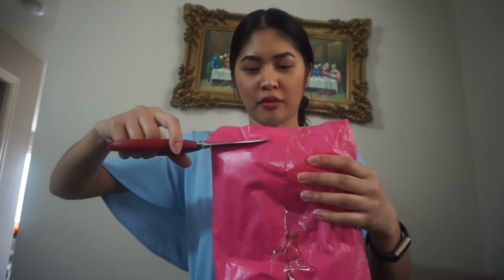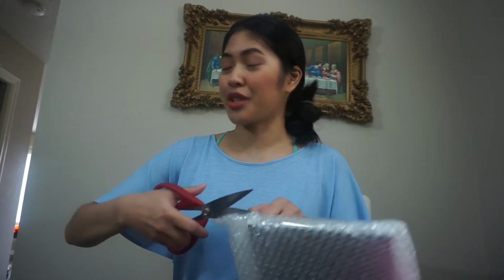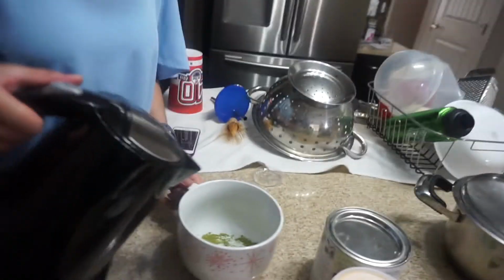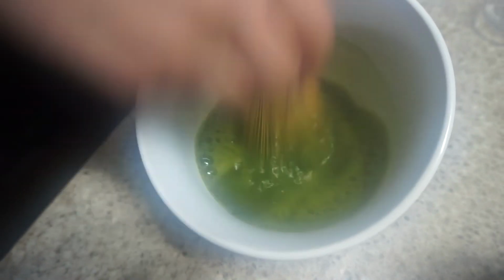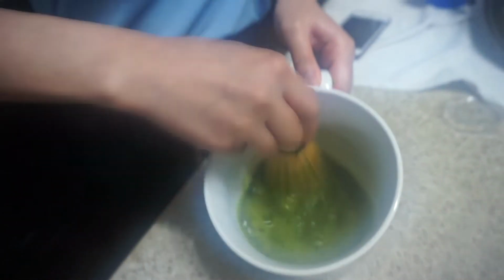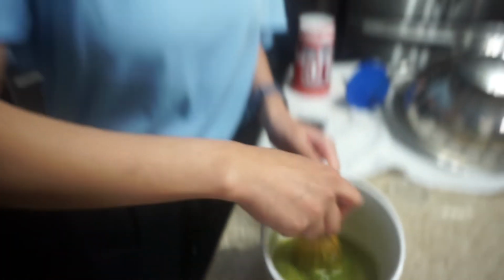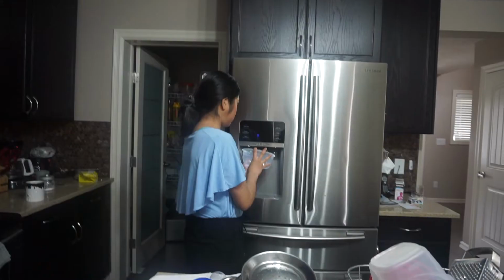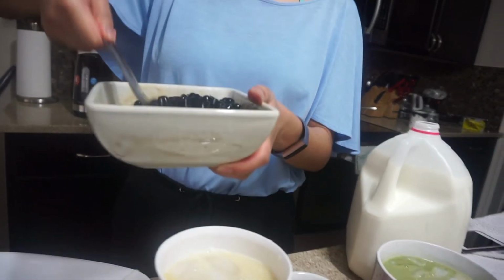FRIDATE WITH FAM | costco adventures, album unboxing, failed diy milktea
hellooo friends

exam season is over which means the semester is too. Just did a little bit of an afterschool routine, reacted to the spicy fire black bean noodles, some costco adventures with fam. Overall super fun day and lots of corny laughs :)

♡ FOLLOW ME ♡
intagram: gail_fabricante
vsco: foodbewithyou